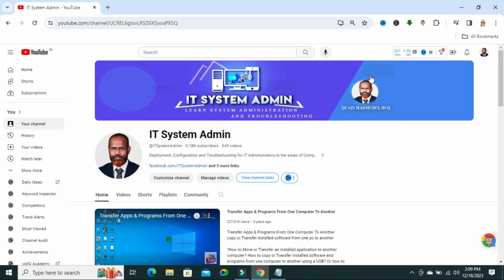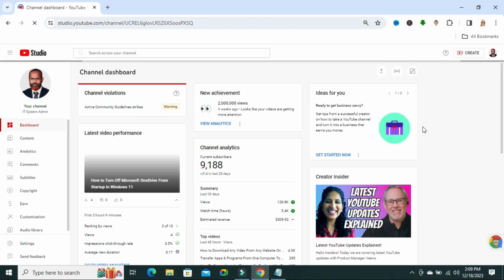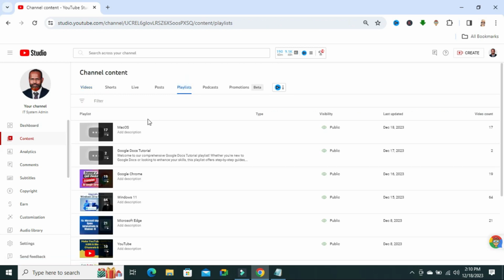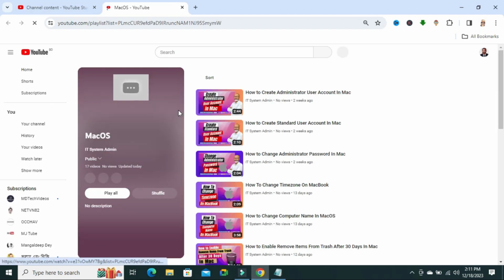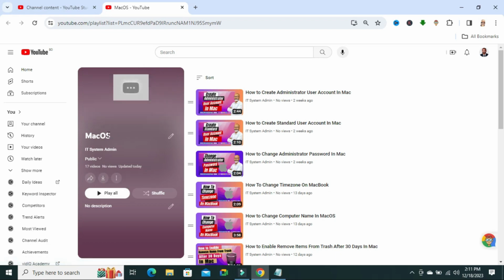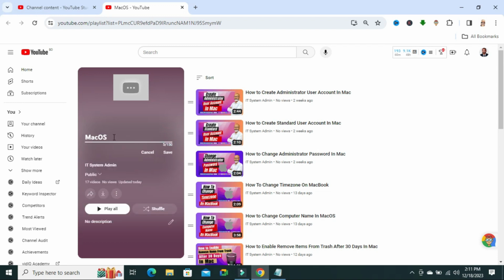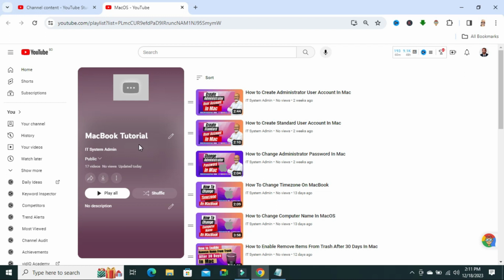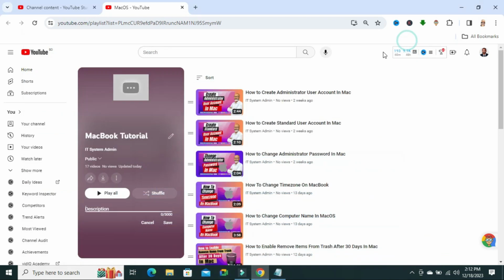How to Edit Playlist In Your Youtube Channel [Easy Steps]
Learn How to Edit Playlist In Your Youtube Channel or How to Edit Playlist In Your Youtube Channel or how to make a playlist on youtube or how to create playlist on youtube channel or youtube playlist or how to edit existing playlist on youtube